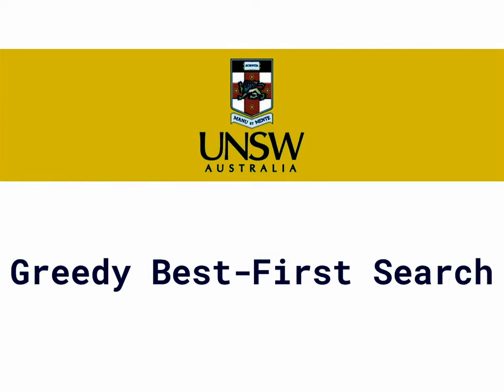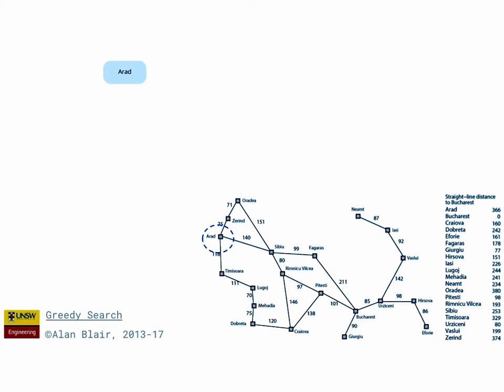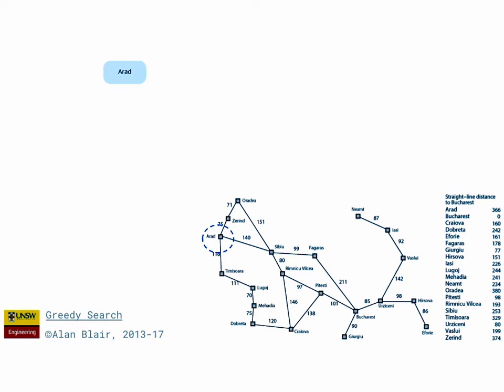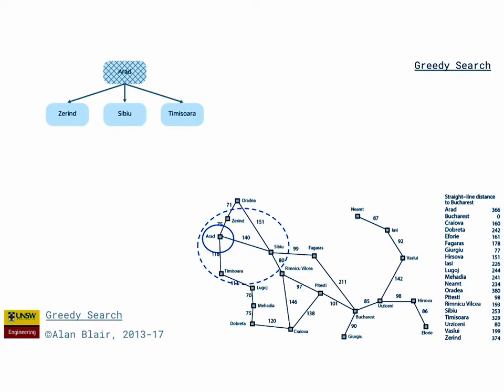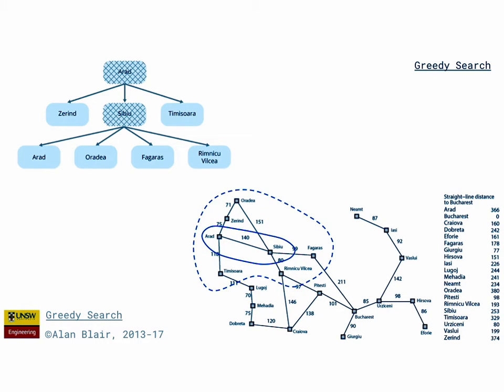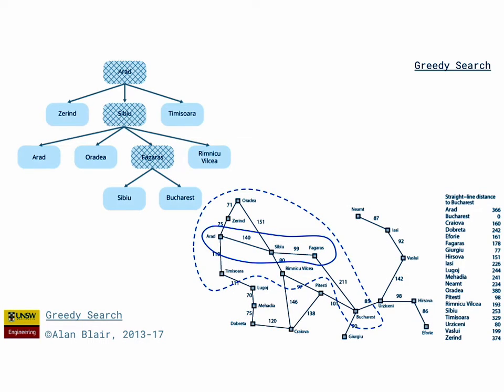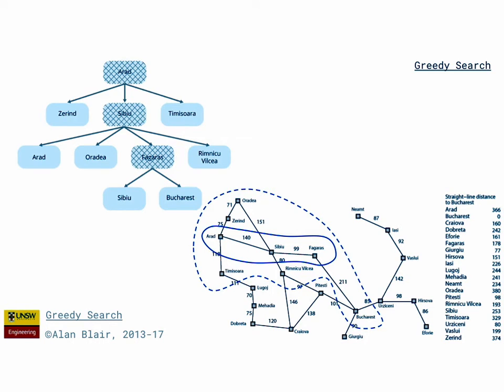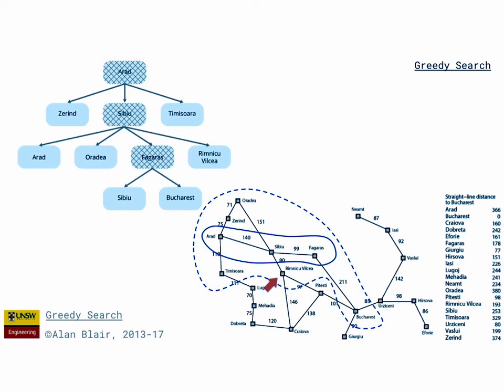Greedy Search - Alan Blair, UNSW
Greedy (Best First) Search, based on Romania map.